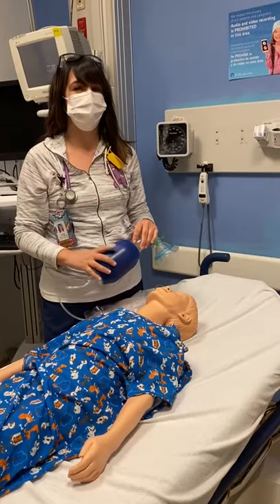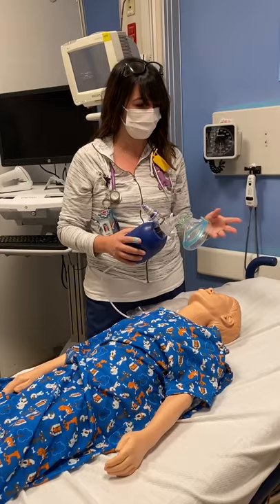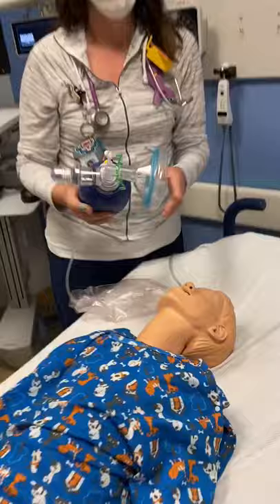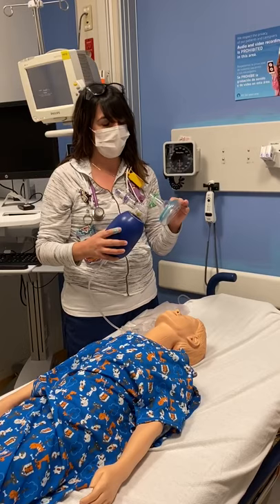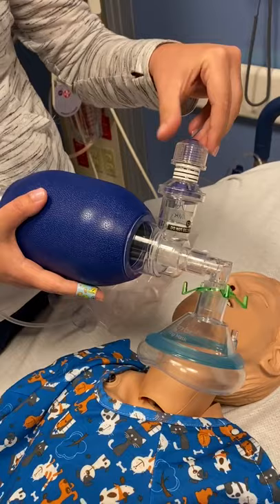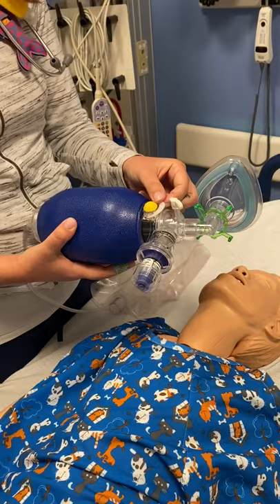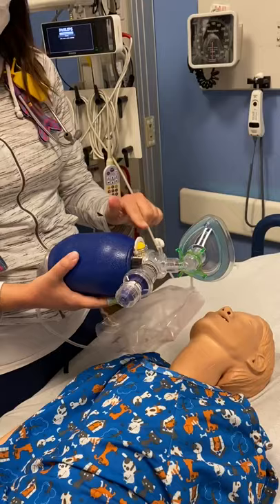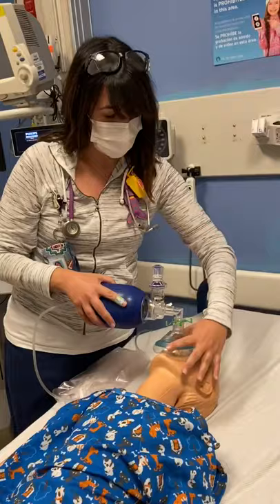2. Self-inflating bag